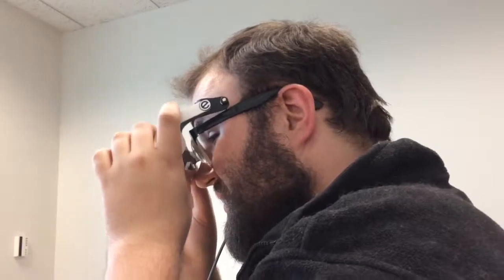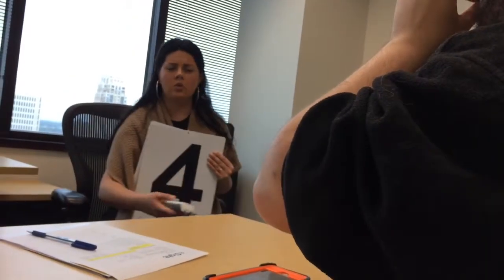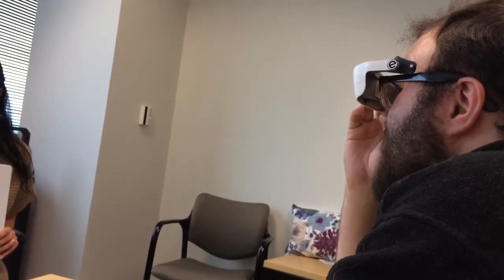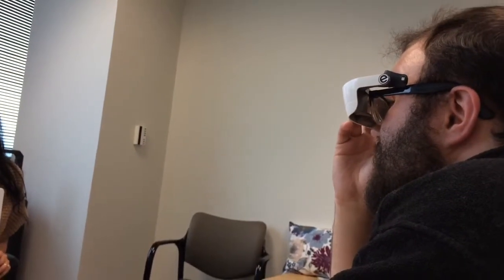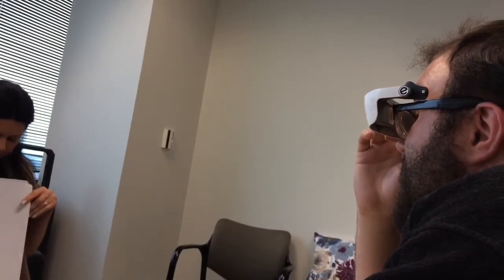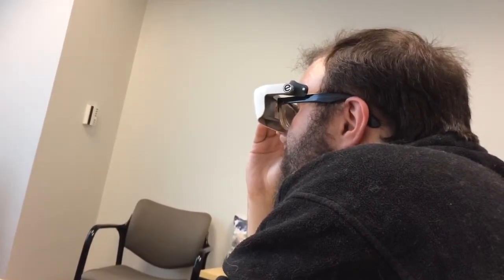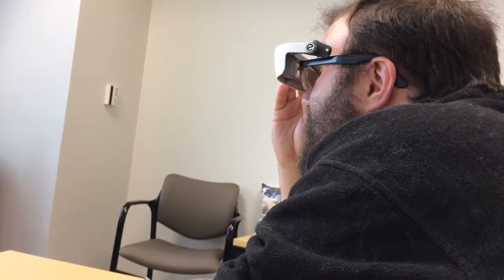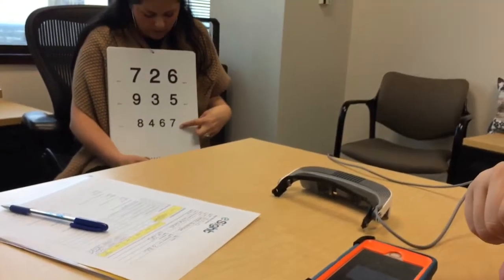My eSight 3 journey Vision acuity test eSight 3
Change a life today! Help me regain my sight with @eSightEyewear become apart of my journey. Give the gift of sight!

Dear Reader

My name is Peter Elvidge and I have been living with severe legal blindness since 2011. Being severely legally blind has meant not being able to read print or see my own art. With a device called eSight - electronic glasses that let the legally blind actually see I would be able to read print and see my own art really would change my life.

I am writing you today with a favour to ask: would you be willing to give a dollar or two to help me actually see again with eSight?

This pair of eGlasses works for me and my eye condition. I’d like to buy them, but they are $9,995 and so I need whatever help I can get to get eSight and actually see again.

I have created a fundraising page which can be found you can give as little as $1, as any amount will go a long way in helping me to get these glasses.
I am hoping you can find it in your heart to make a donation to my cause, as well as share this with any other members of your network who may be able to view this story.

eSight’s company slogan is that Everyone Deserves To See. I am hoping others feel this way too.

Thank you, Peter Elvidge